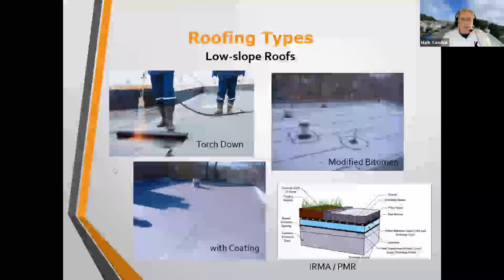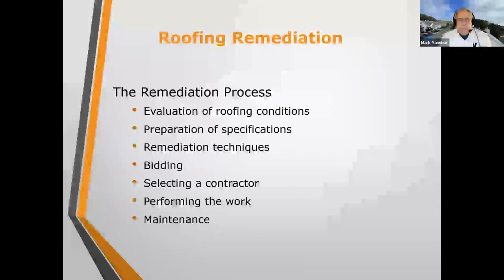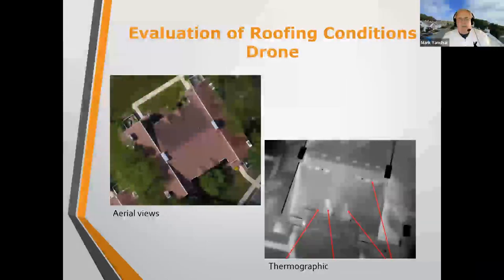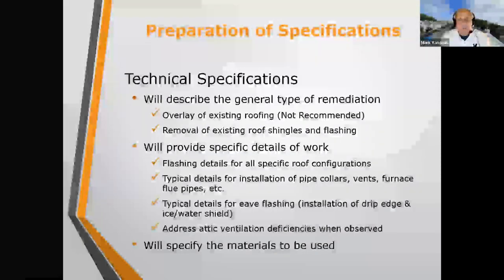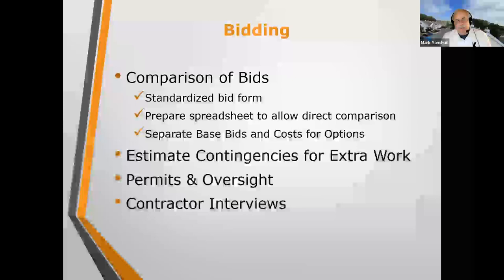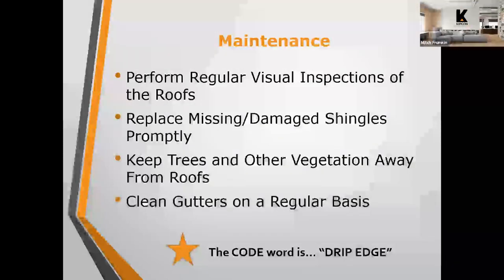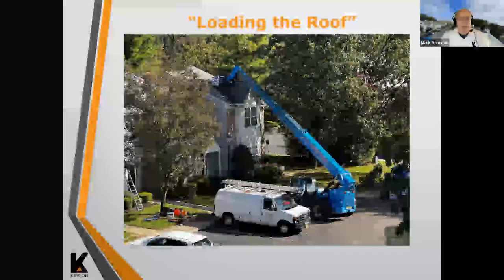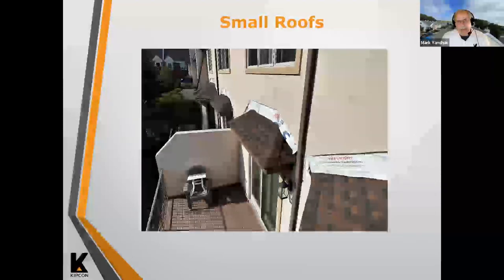Evaluation and Repair/Replacement of Your Roofing | Kipcon Webinar Series 2023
This webinar presentation will discuss the process for having the roofing in your community evaluated and repaired or replaced based on their condition in the most cost effective and efficient way with the least amount of disruption to the residents of your community. The work performed also generally includes associated roofing components such as ice damming protection, ventilation and gutters and downspouts. This program will address the process from beginning to end with examples of all phases from actual projects.

Presented by:  Mark Yanchuk, PE, AIA, LEED AP

ABOUT KIPCON:

Kipcon is an innovative, full-service engineering firm founded in 1983 by Mitchell H. Frumkin, PE, RS, CGP. Kipcon’s headquarters are located in North Brunswick, New Jersey.

In addition to our headquarters in New Jersey, Kipcon has branch offices throughout the nation, including Boston, New York, Chicago, and Philadelphia.

Kipcon continues to be a leader in the engineering services industry to a wide range of clients. As a company, we are committed to providing our clients with sophisticated, cost-effective, and personalized engineering solutions; executed in a detail-oriented but timely manner. Our growth is a direct result of our ability to consistently deliver on this commitment.